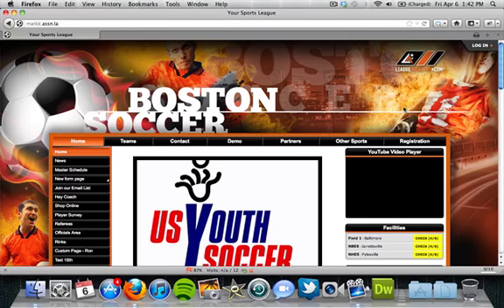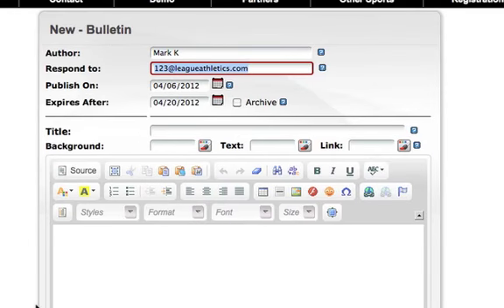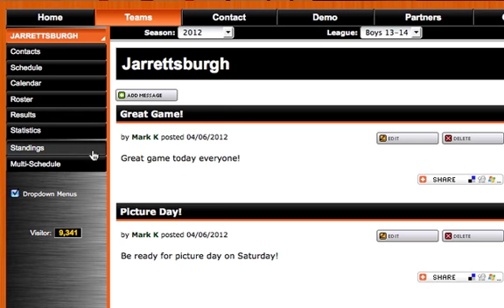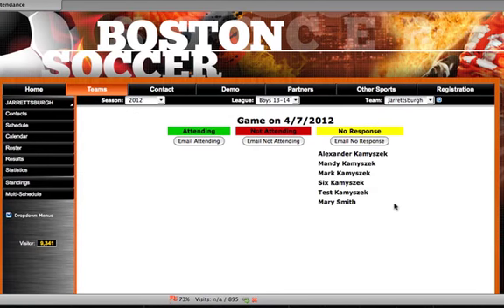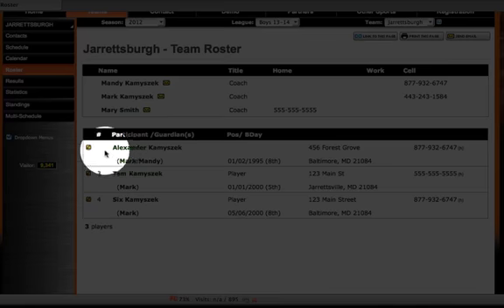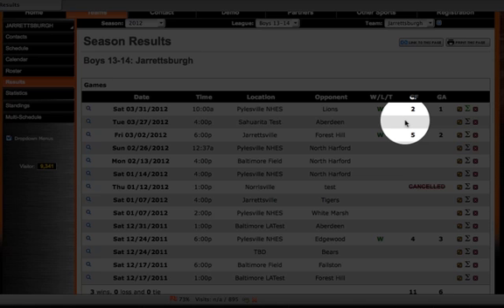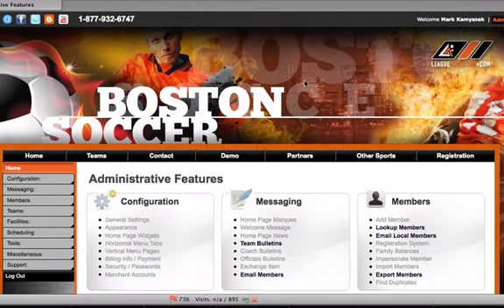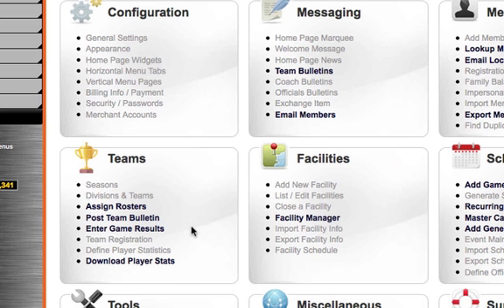LeagueAthletics.com - Manager Introduction to Features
How team managers can use LeagueAthletics.com